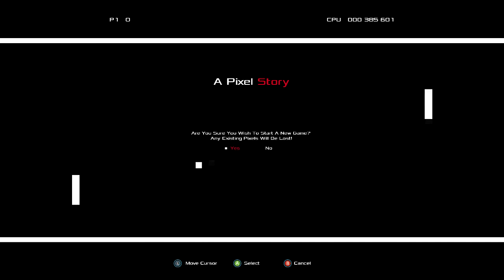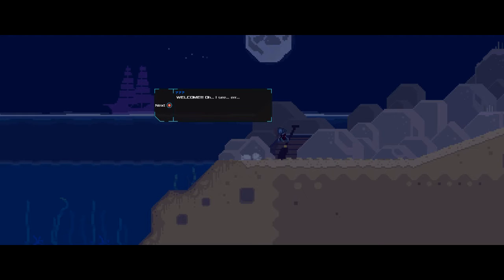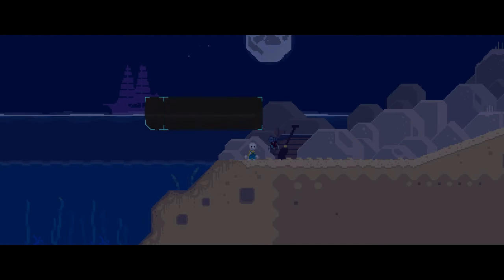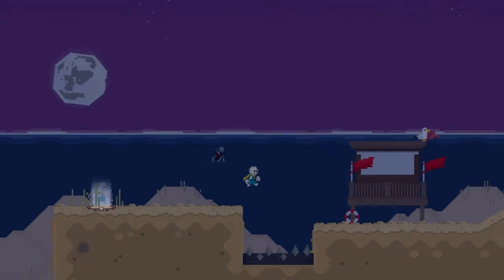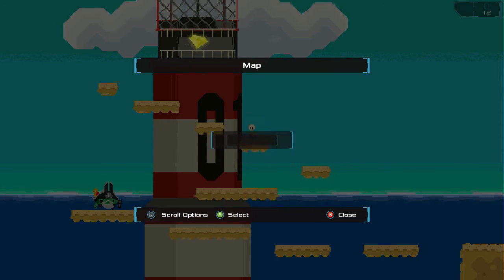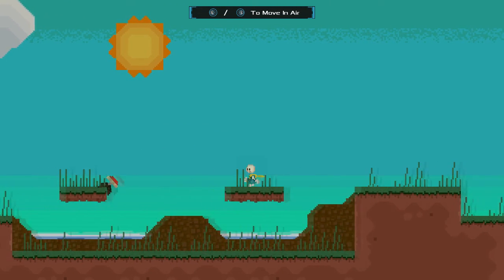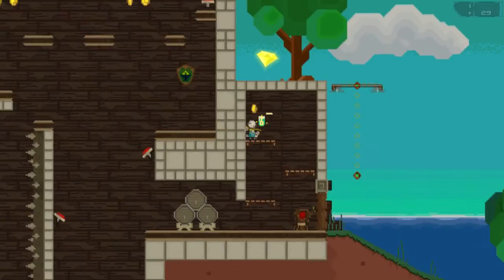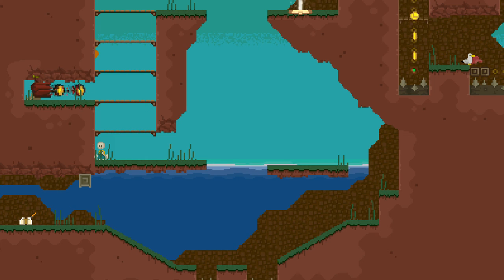Chay Plays A Pixel Story Episode 1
A Pixel Story is a small indie puzzle platformer that is special to me because I am good friends with one of the developers who did a lot of the art for the game. (In fact, he made this title card for me as well!) How could I not LP his first commercial game release?